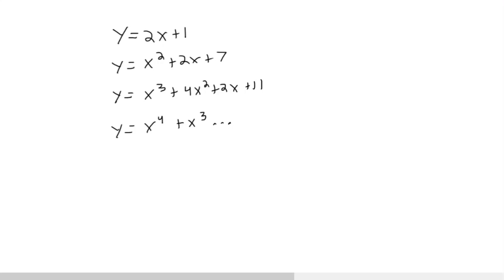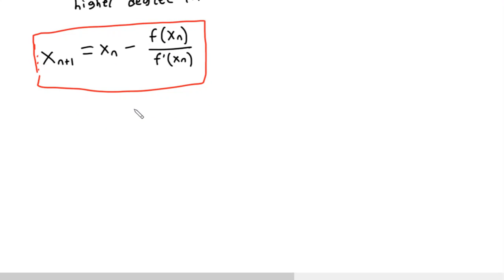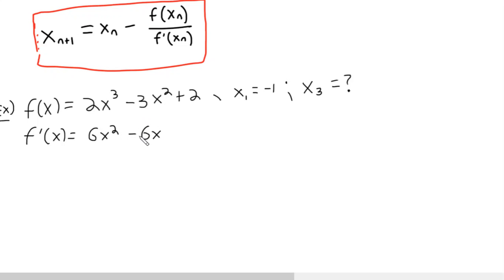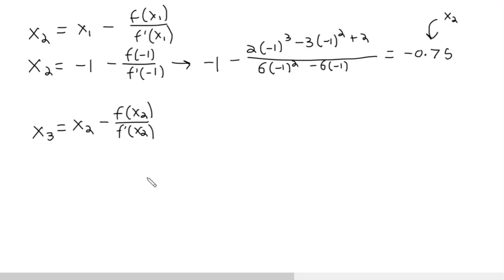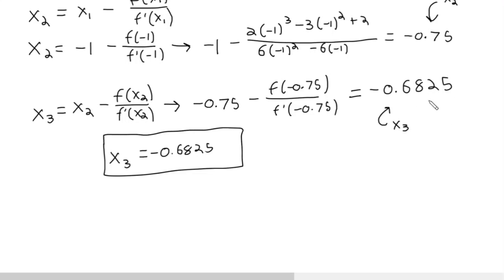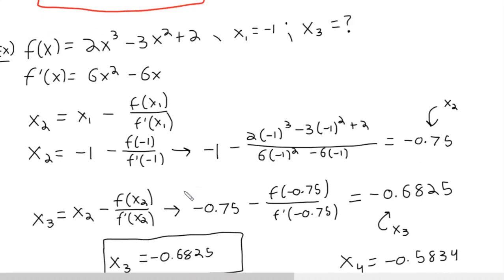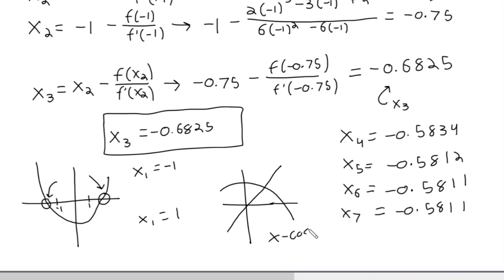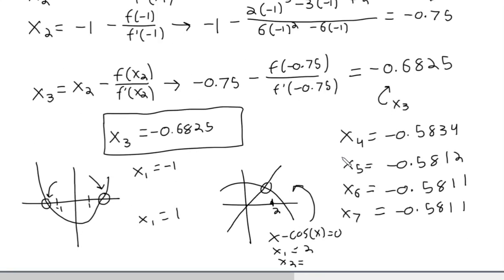Newton's Method: A General Overview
In this video I discuss Newton's method and how to use it using a very basic example and provide instructions on how to do other examples you might see in your textbook.